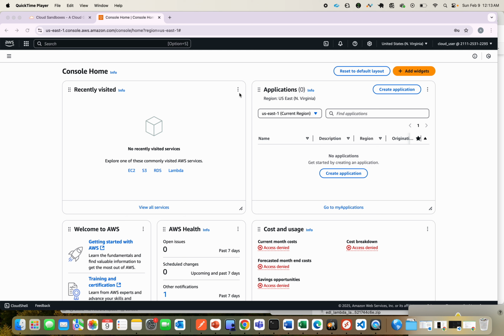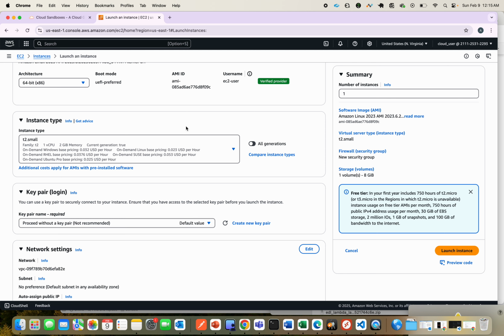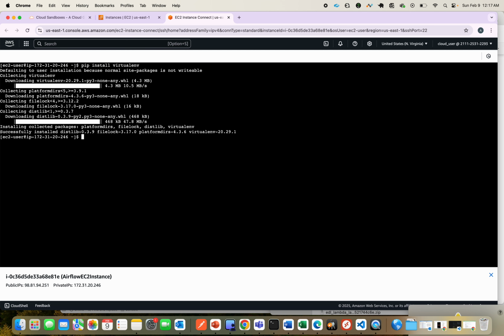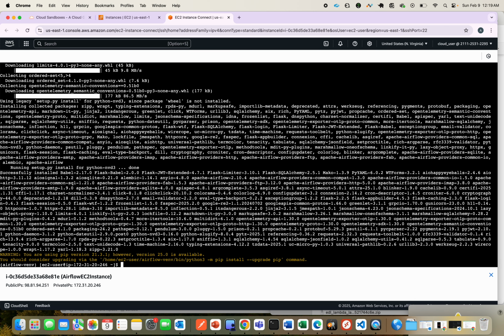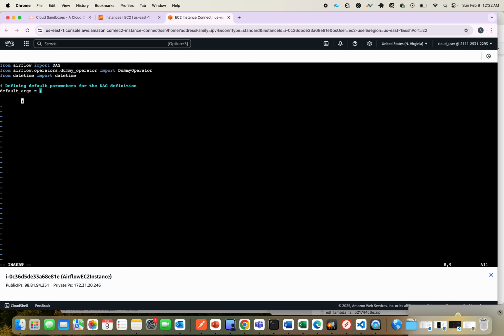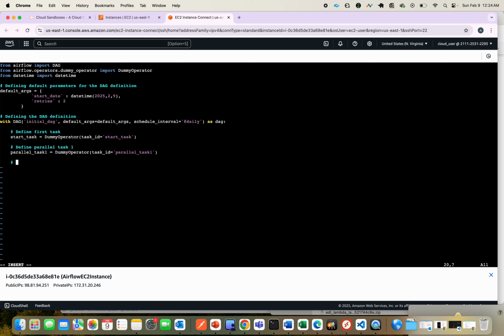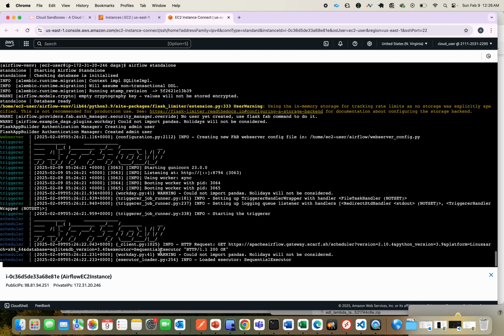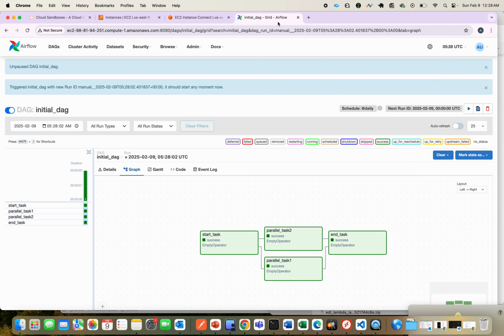Fastest & Easiest way to setup Airflow on AWS EC2 + Creating a Custom DAG: Ultimate Beginners Guide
In this video, we’ll walk you through the entire process of configuring and setting up Apache Airflow on an AWS EC2 instance. You’ll learn how to install Airflow, set up the necessary configurations, and troubleshoot any common issues. We’ll also show you how to create and run a custom Directed Acyclic Graph (DAG) in Airflow to automate your workflows. Whether you’re new to Airflow or need a refresher on AWS setup, this tutorial will help you get your environment up and running quickly and efficiently